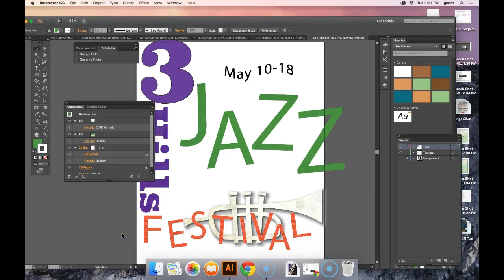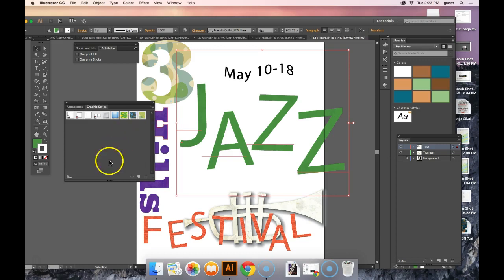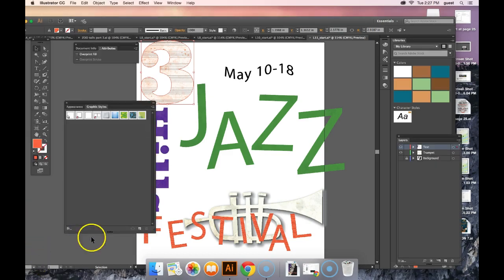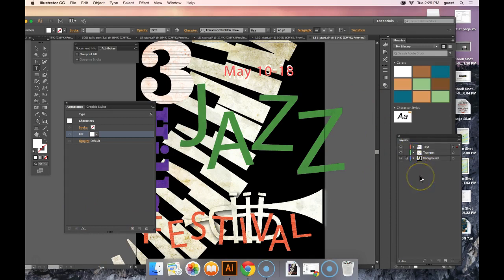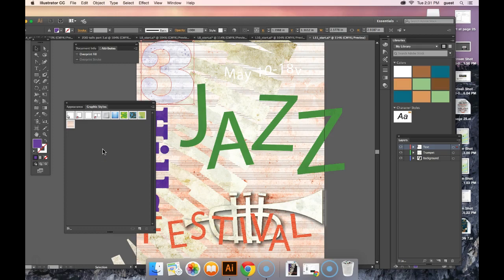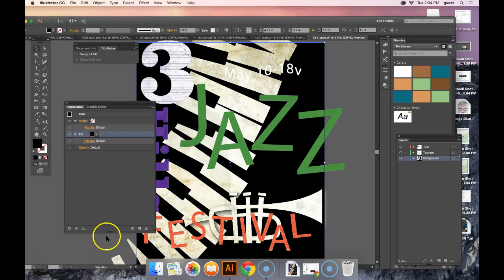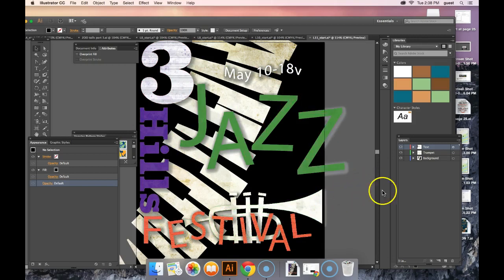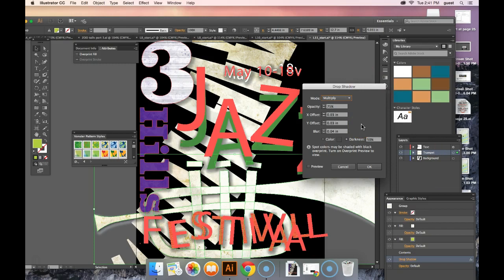Screencast: Lesson 11 Effects and Graphic Styles Part 3